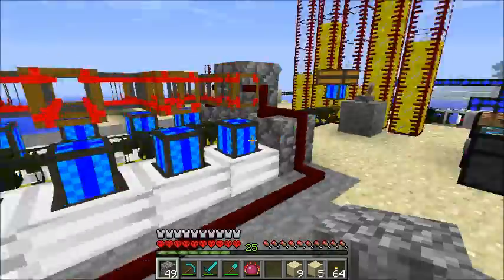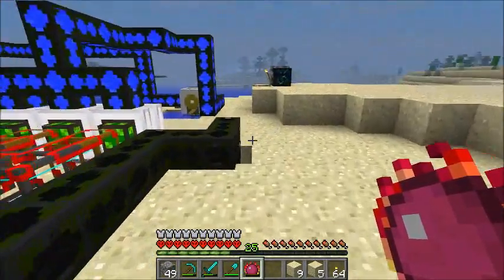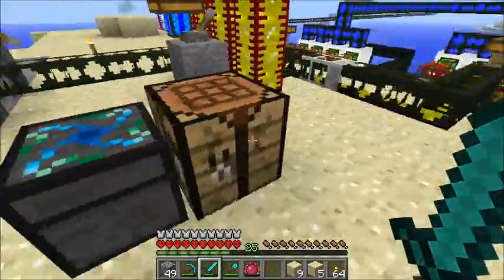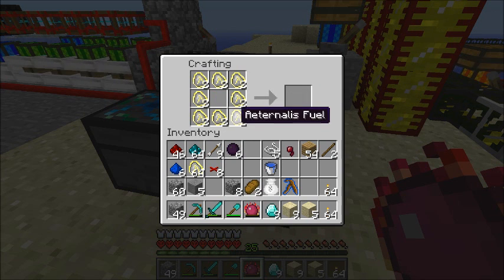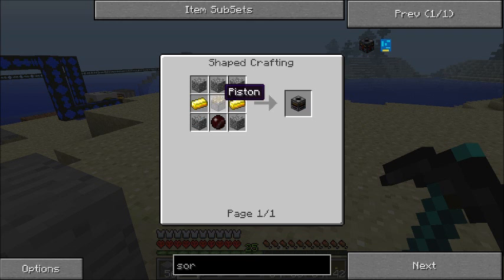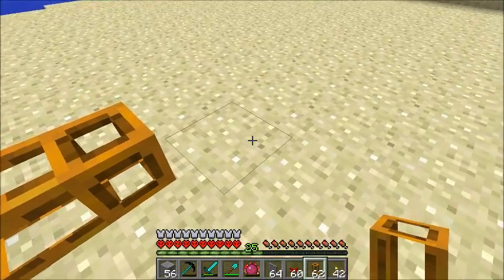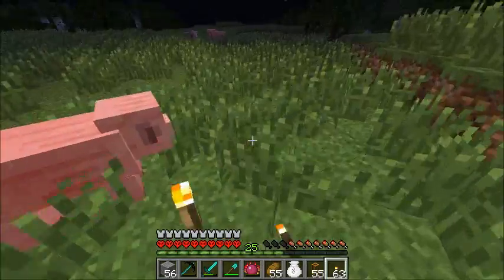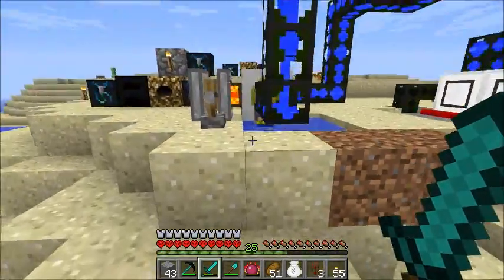EEPower - Episode #21 Part 1 - Dark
Part 1 of a 2 part episode.

In this installment, we finally start the sorting machine. I also don't like zombies.